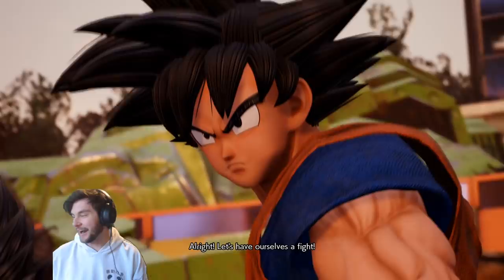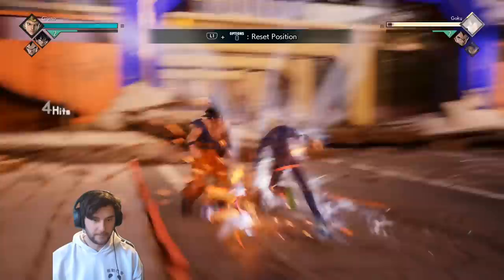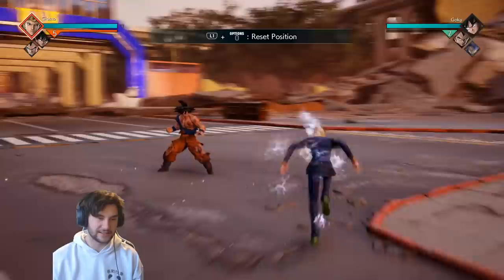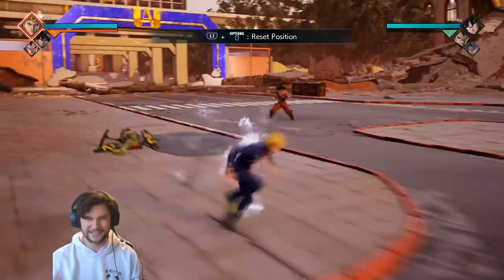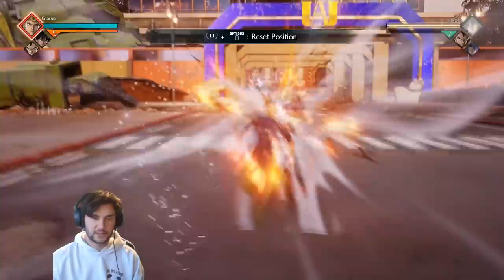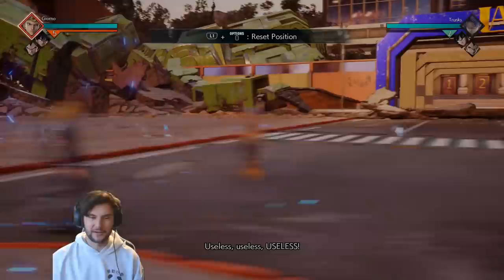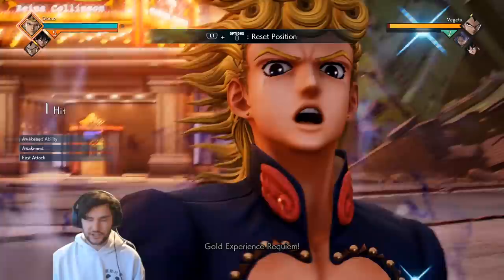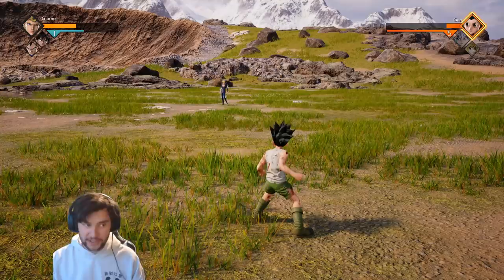Giorno First Look | Jump Force | DLC Showcase